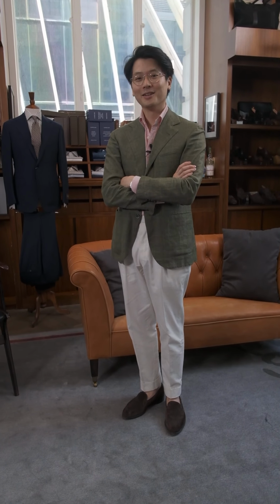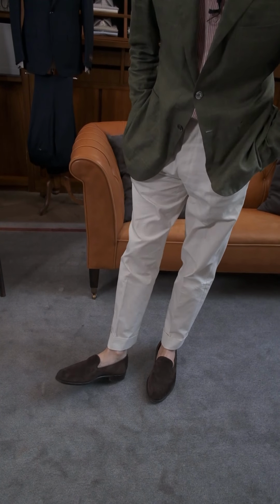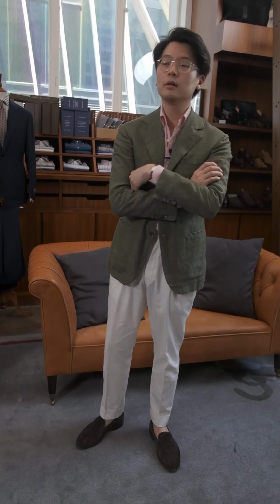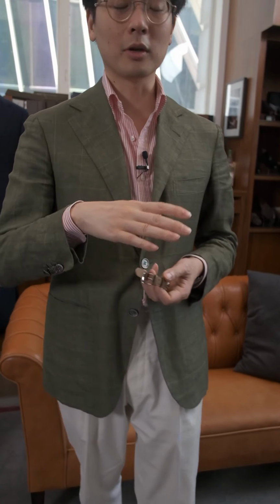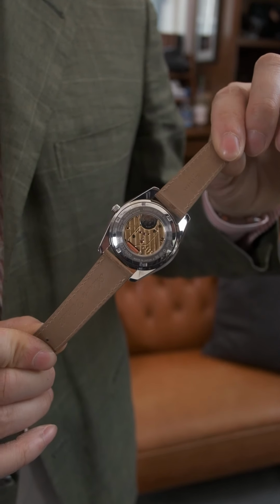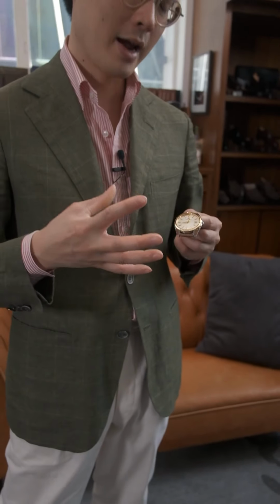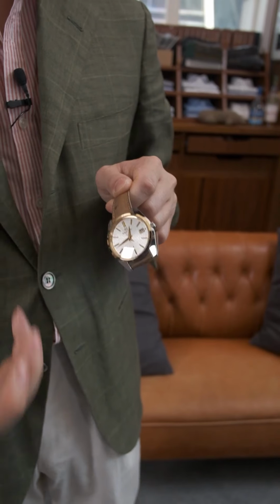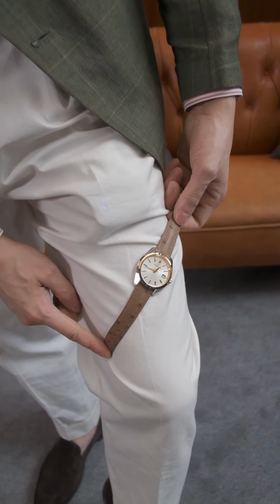What Am I Wearing and Why? Mark Cho #41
Our series of What Am I Wearing and Why with The Armoury Founders. Mark Cho and Alan See talk us through their outfits and how they put them together considering style, construction and fit. Featuring summer colors, two tone watches and how to style around them. A follow up to a little writing Mark did for A Collected Man on the topic.